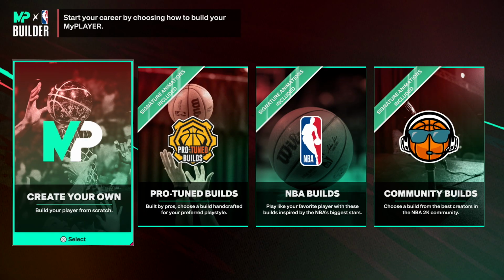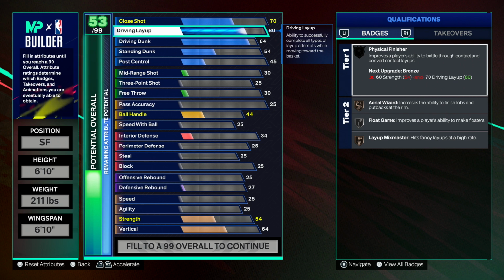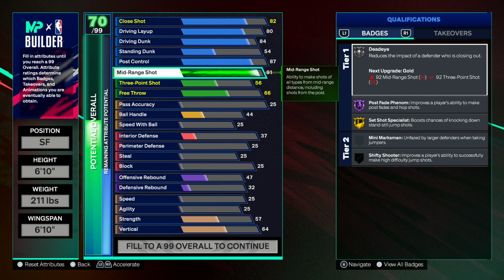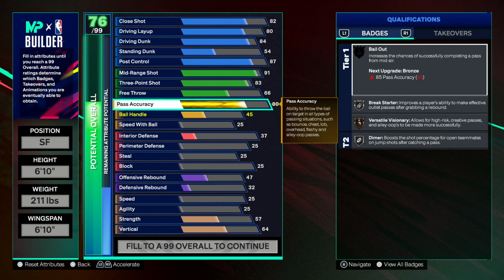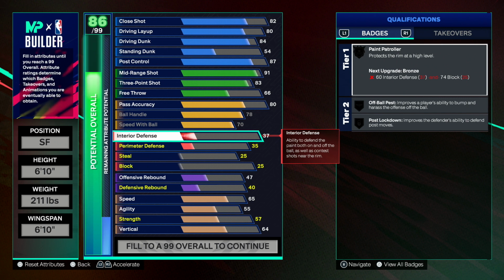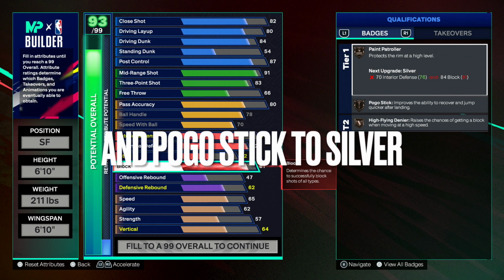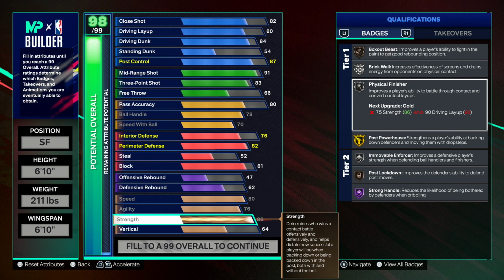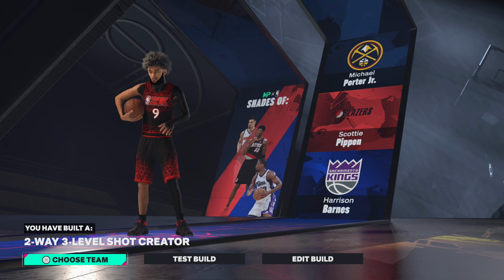*NEW* OVERPOWERED "6'10 ISO BUILD" is the NEW META on NBA 2K25!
this 6'10 ISO BUILD is the BEST BUILD on NBA 2K25!! THEY ARE TAKING OVER THE PARK!!

“Do not worry about anything. Instead, pray to God about everything. Ask him to help you with the things that you need. And thank him for his help.”
‭‭Philippians‬ ‭4‬:‭6‬ ‭EASY‬‬

Tiktok.com/@Rickehz
Twitter.com/surrends